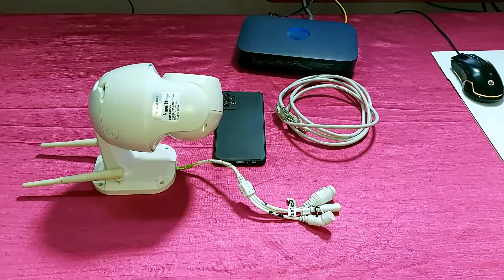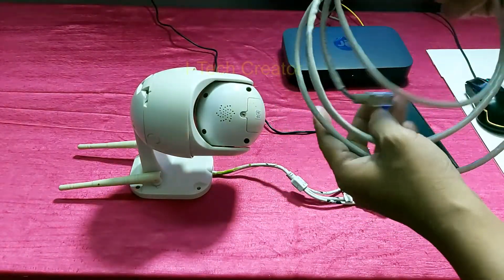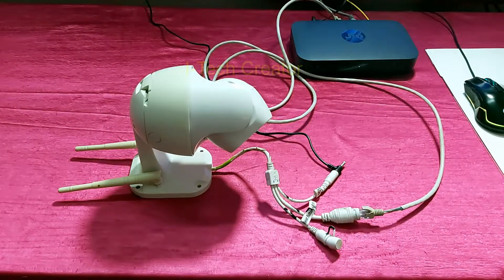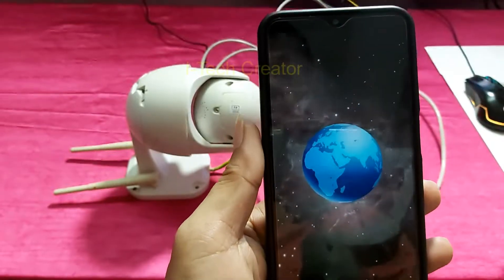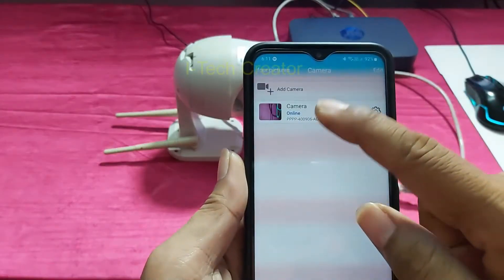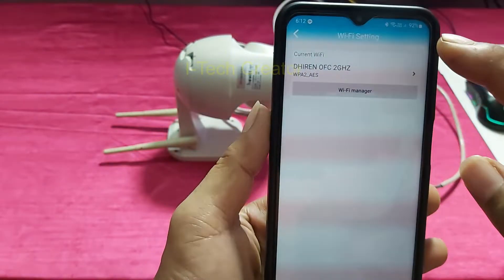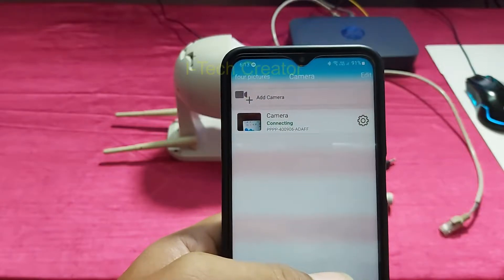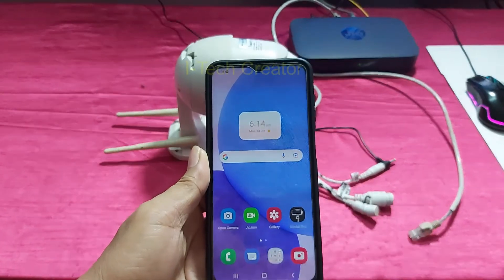HOW TO CONNECT SECURITY CAMERA TO YOUR MOBILE PHONE | LINKING SECURITY SYSTEMS PHONE WITH WIFI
HOW TO CONNECT SECURITY CAMERA TO YOUR MOBILE PHONE
If you want the convenience of watching your security camera from your mobile phone while you’re off the premises, you can connect your phone via an app as long as you have a high-quality security camera. Luckily with the advancement of technology these days almost all security cameras, especially IP security cameras can now be linked to mobile phones. However, there is a myriad of different security camera apps available.